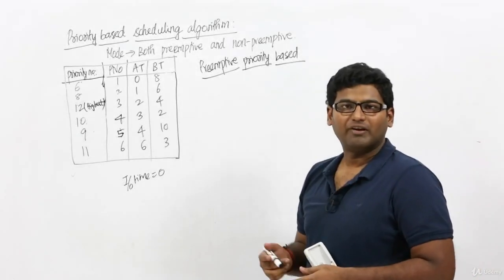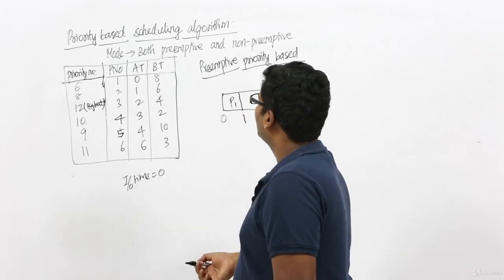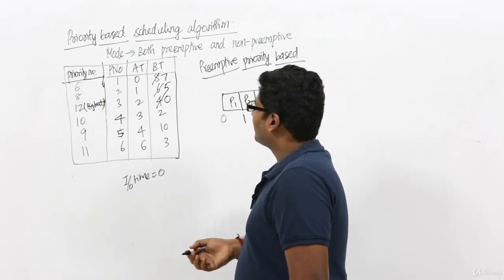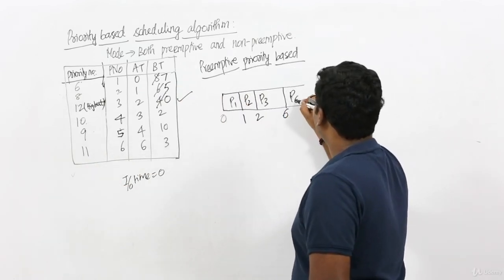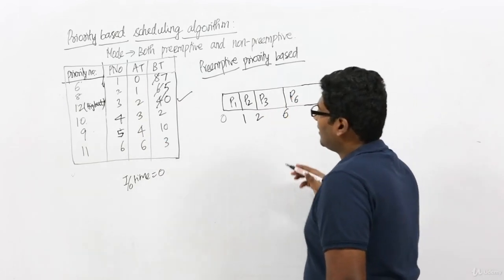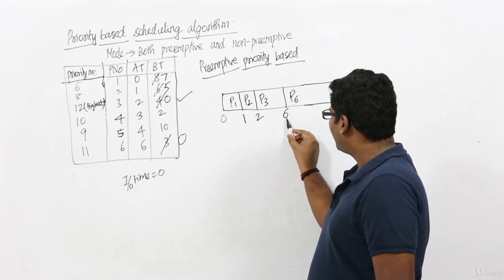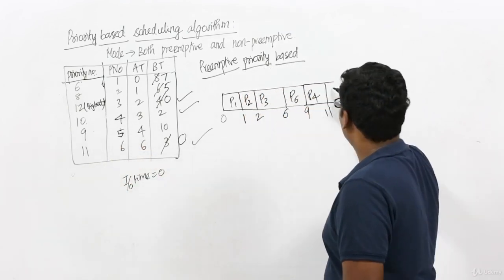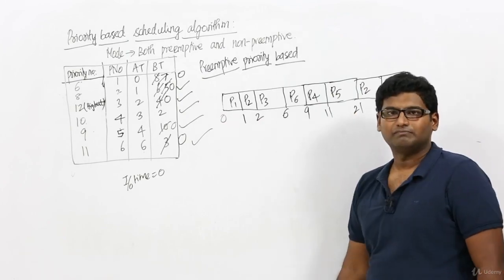13 Preemptive Priority based Scheduling Algorithm